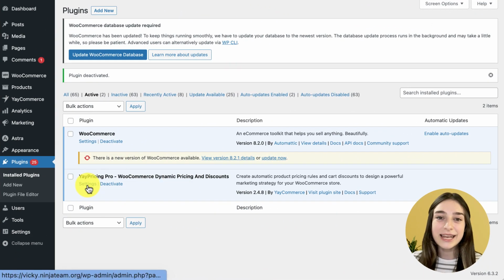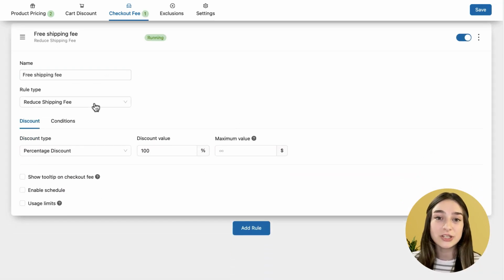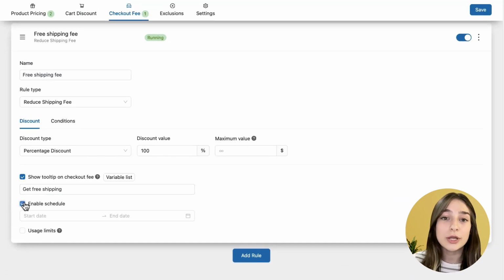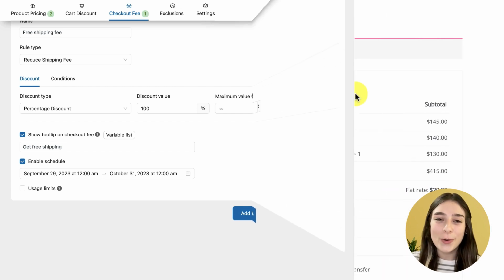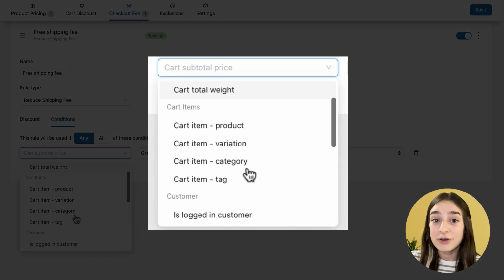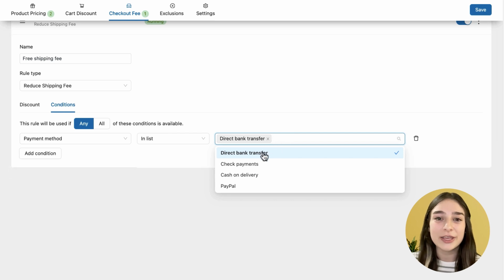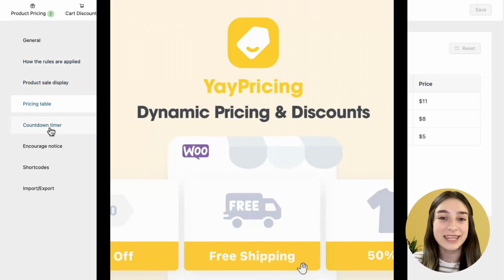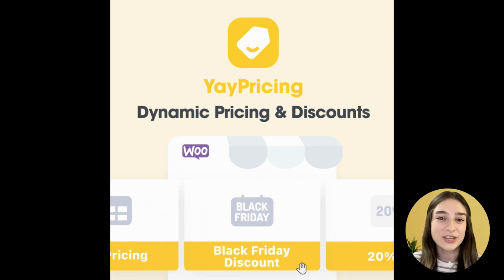How to Quickly Apply WooCommerce Free Shipping Based on Conditions | YayPricing Free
Customize your Free Shipping rules and set conditions for these rules with simple clicks.

We all know that offering free shipping to customers can help increase business revenue and profits, and also help businesses gain loyal customers. However, you didn't know how to set it up. Through this tutorial video, you can customize the free shipping fee for your WooCommerce store to work with a variety of use cases based on conditions in just one minute.

YayPricing offers several functions to set the price for your WooCommerce store's shipping fees. You can reduce the shipping fee by a percentage discount, a certain amount, or make it completely free. You can configure it to work based on conditions like cart details, customer roles, purchase history, payment methods, shipping details, applied coupons, and more.

⏰ *Timestamps:*
00:00 - Introduction
00:11 - Download and activate YayPricing - WooCommerce Dynamic Pricing and Discounts
00:18 - Create Shipping rule in the Checkout Fee section
00:25 - Set up the Free Shipping rule
00:56 - Configure the conditions for applying the Free Shipping rule
01:15 - See more functions at YayPricing’s Settings section
01:24 - Explore various pre-designed promotion types from YayPricing
01:35 - Try out YayPricing today to boost your sales

We’ve shown one of the easiest ways to create a free shipping discount on your  WooCommerce checkout page.

Adding a free shipping fee is a smart pricing strategy that encourages customers to complete the purchase of your WooCommerce products.

YayPricing plugin will help you simplify this complex process into very simple steps. It lets you freely create dynamic discount strategies as you wish.

💭 Got questions? Drop them in the comments - we’d love to help you out 🥰